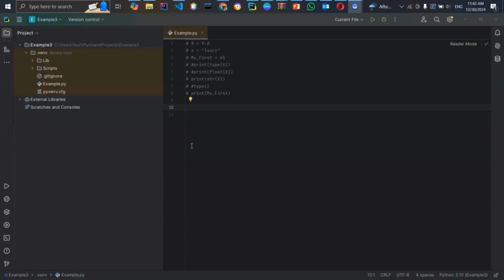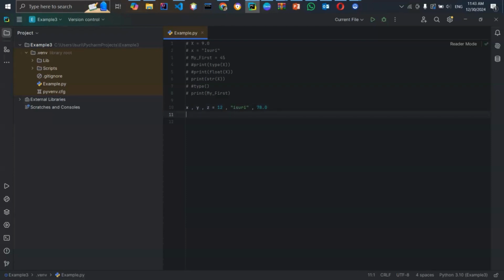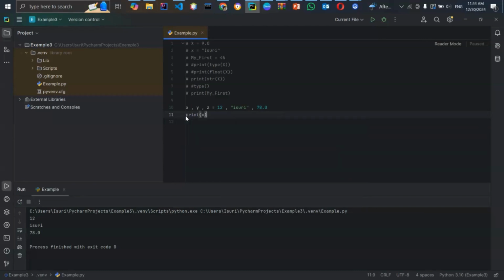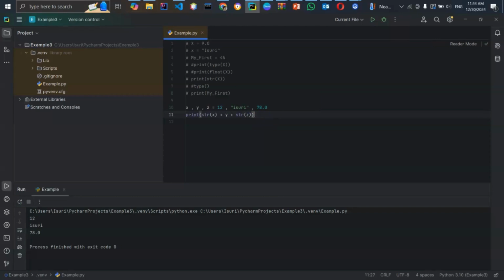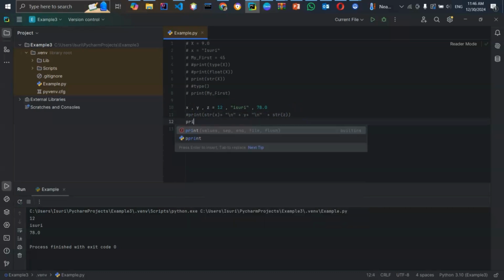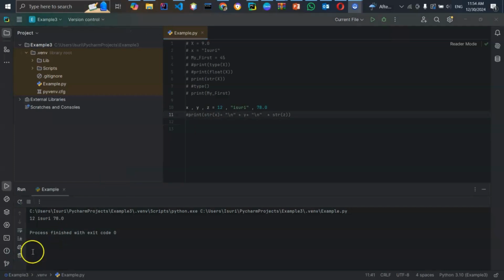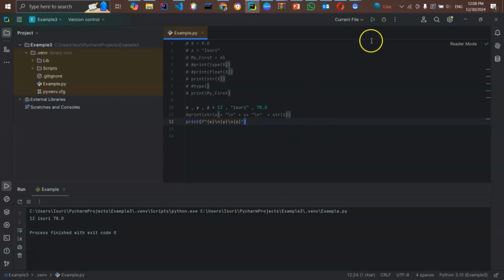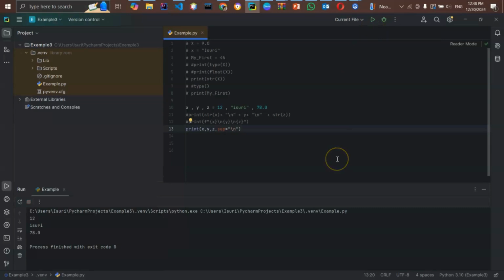Many Values to Multiple Variables (Python)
Upcoming next - One Value to Multiple Variables